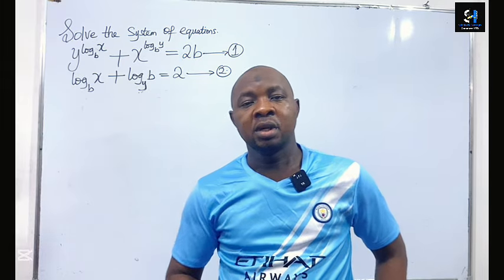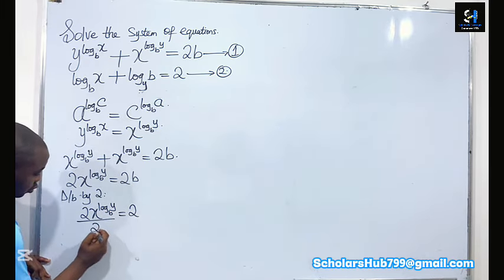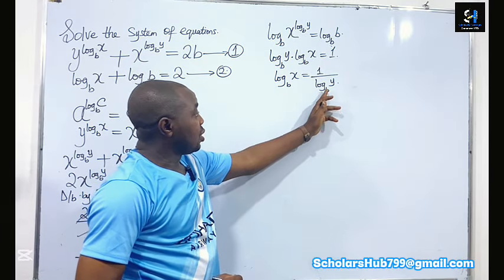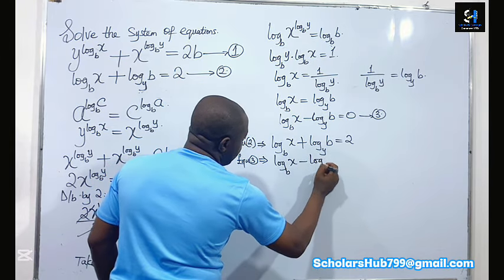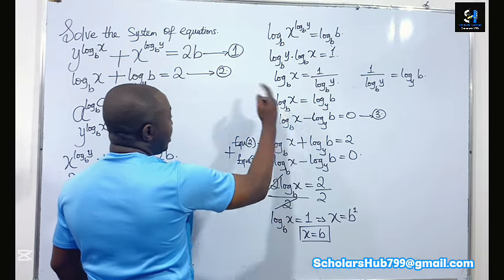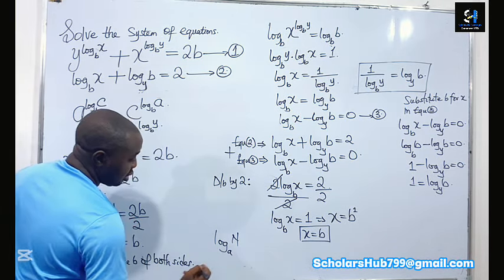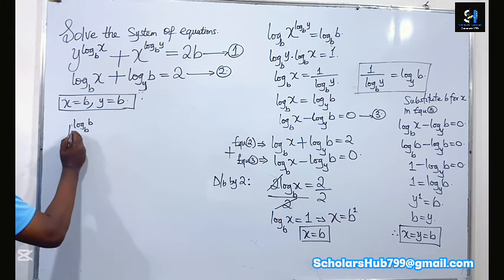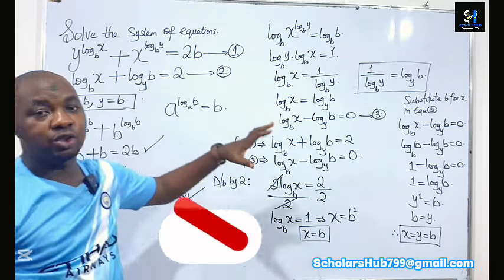Can you solve these TRANSCENDENTAL EQUATIONS? Mathbattleground UltimateEquationFusion.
In this math tutorial our task is to solve For values of x and y respectively in the given transcendental Equations.
To solve the equation,the following properties of logarithms can be used:
Basic Concepts:
Switch of base with argument rule: a^log base b of c = c^log base b of a
Product rule:logP^n = nlogP
Change of base: log base b of a = 1/log base a of b.